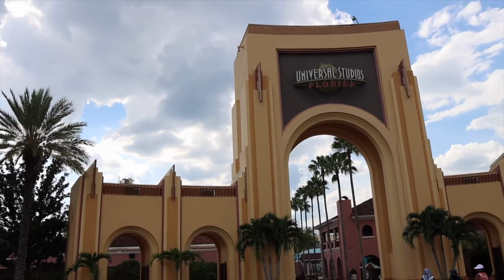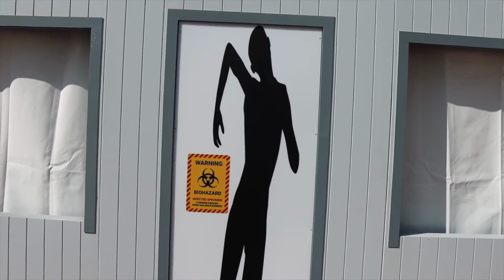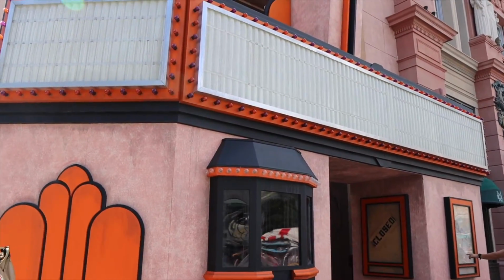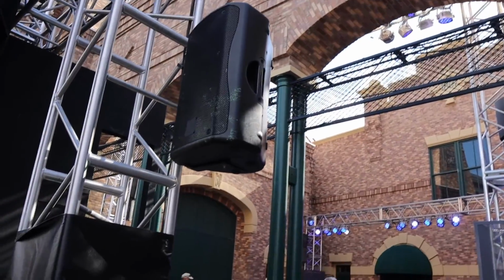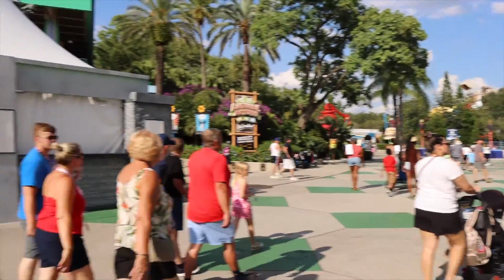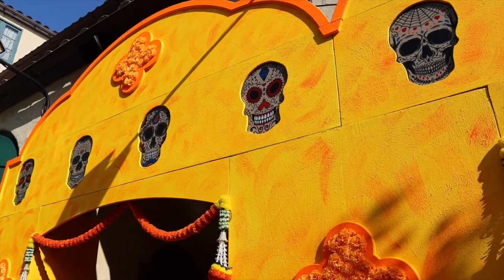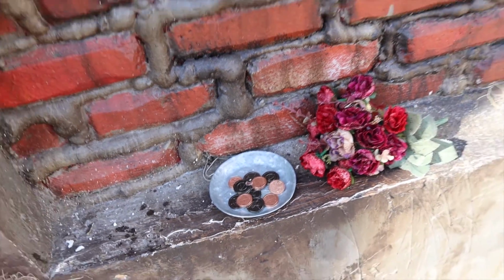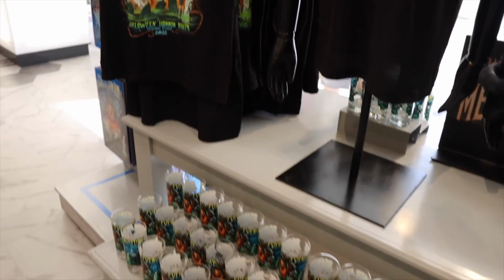We Head to Universal Studios as Halloween Horror Nights Houses, Scare Zones, and Shows Are Announced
Universal Studios officially announced all houses, scare zones, and shows coming to this year’s Halloween Horror Nights. We head to the park to show you updates on what we now know about the event, talk location of houses, check out new HHN merchandise, and dive deep into the scare zones as they have taken shape in the last week. The park is quickly becoming more spooky by the minute, and we are just over two weeks away from the start of the event. Halloween Horror Nights 31 starts on September 2nd, and we hope to see you at this year’s event. Come along with us as we talk all things HHN!